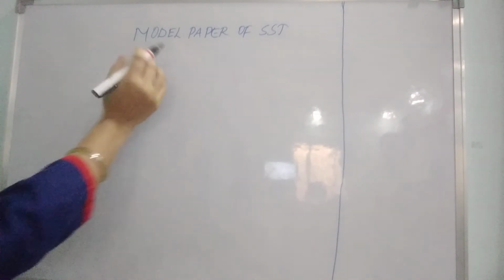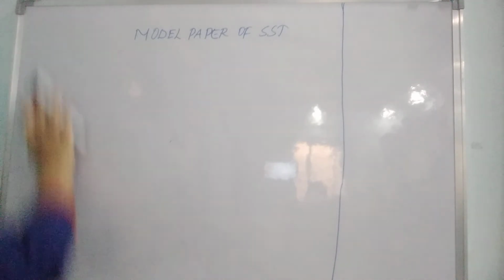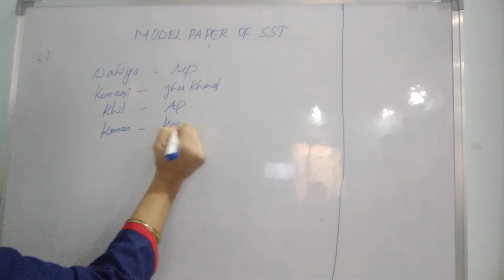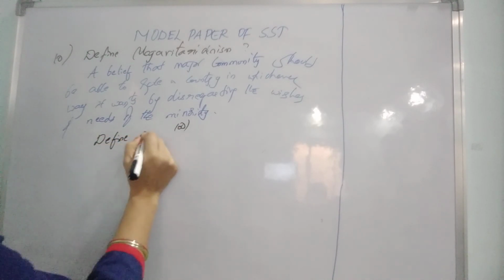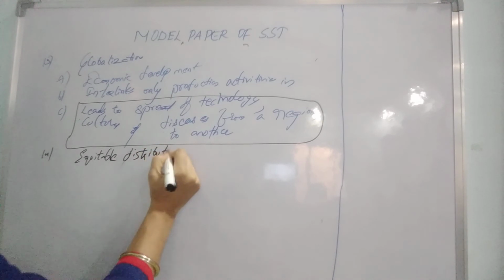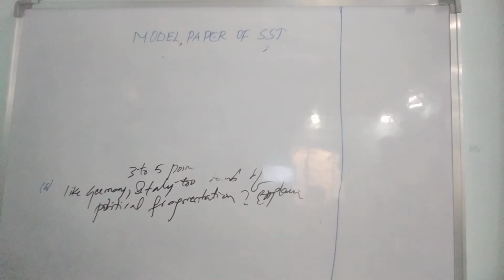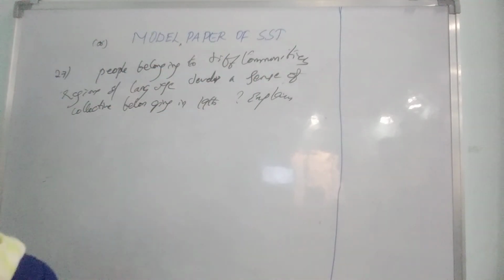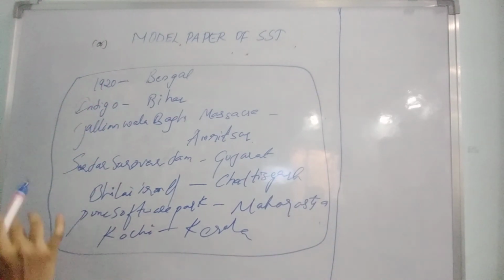CBSE class X model paper of social studies 2021 || marked scheme paper of social science.